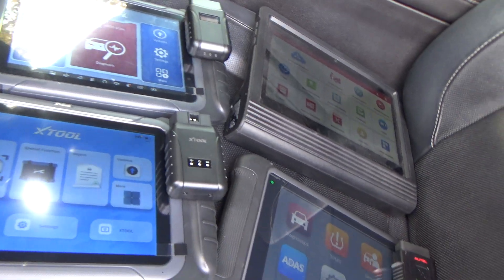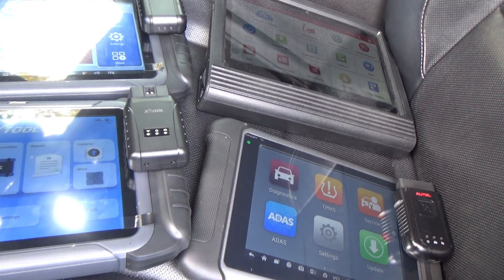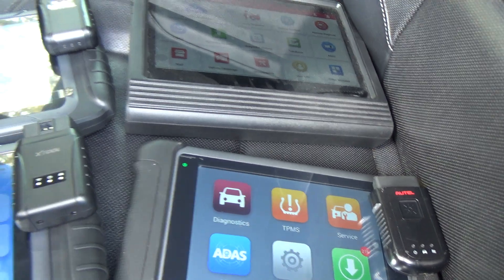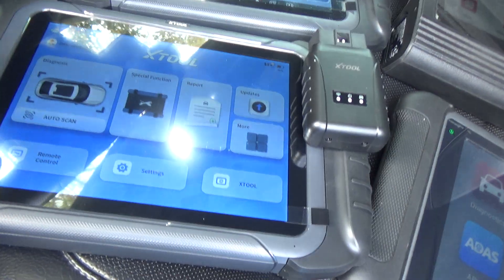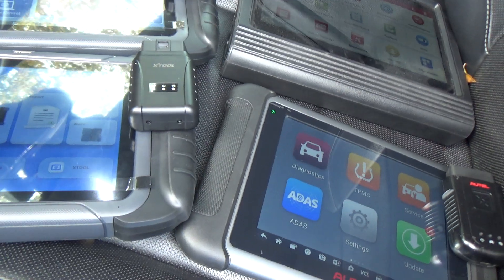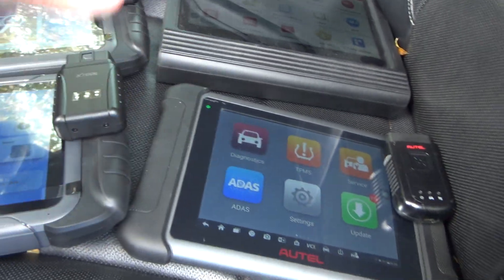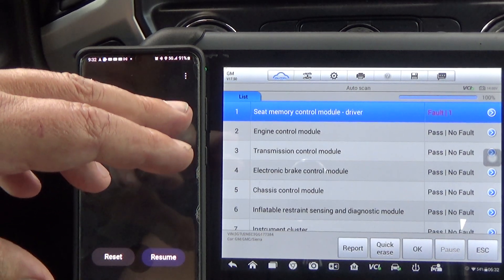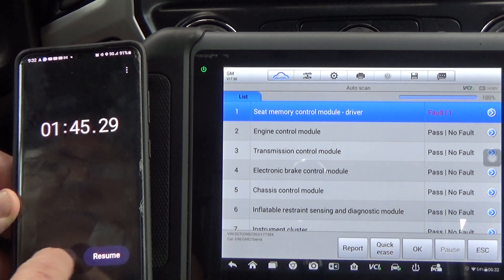Doing a System Scan to see which Scan Tool is Fastest. Autel, Xtool, Launch.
Quick test using an Autel MS906TS, Launch x431 V+ Elite, Xtool D8BT, Xtool D8W, and Xtool IP608 to see which is fastest doing a full system scan.
Autel MaxiSys MS906TS Diagnostic Scan Tool
LAUNCH X431 V+ PRO 4.0 Elite Scan Tool, Topology Mapping, 10.1
XTOOL D8W Wireless Bidirectional Scan Tool, 3-Year Updates
XTOOL D8BT 2023 New Upgraded Automotive Diagnostic Tool 3 Year Free
XTOOL IP608 Diagnostic Scan Tool, Lifetime Free Update, 30+ Resets

737mechanic Amazon Store Front